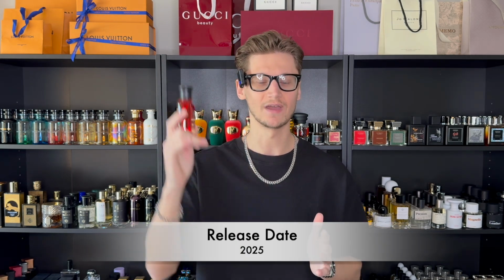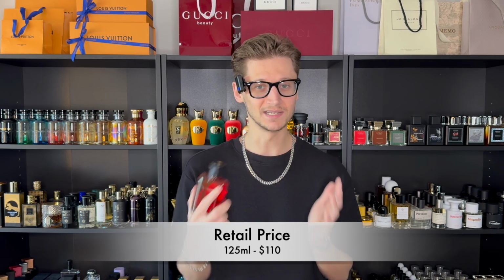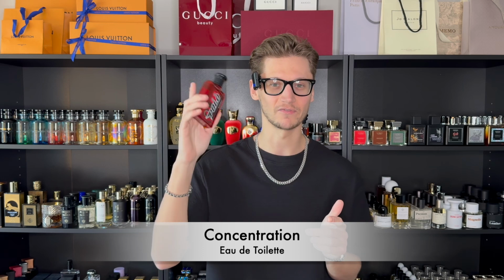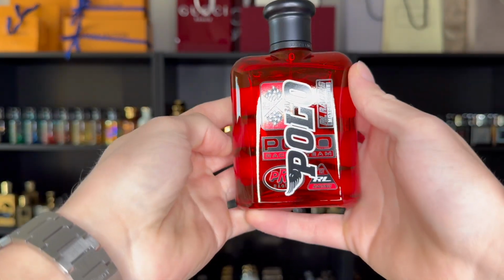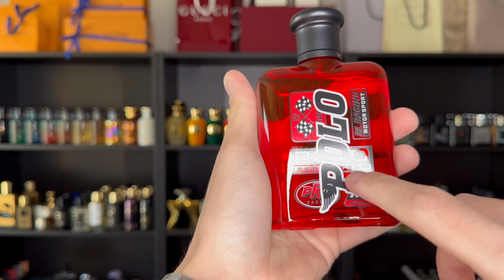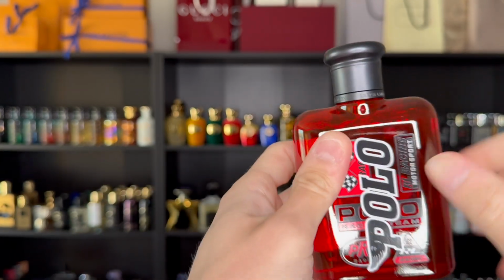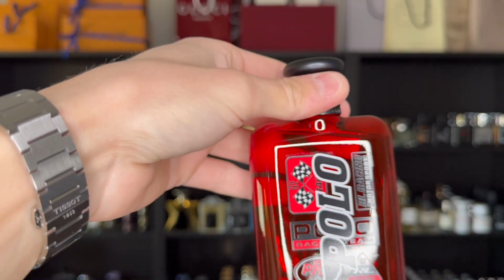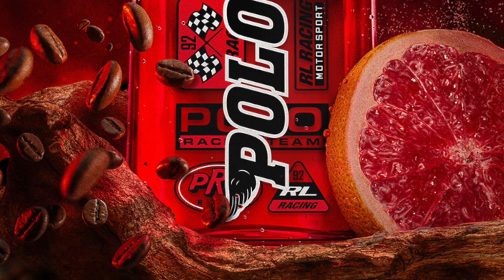Ralph Lauren Polo Red Racing Edition – The BEST Polo Red?